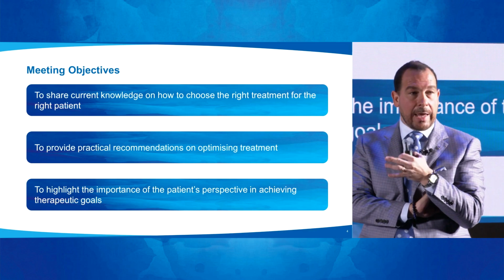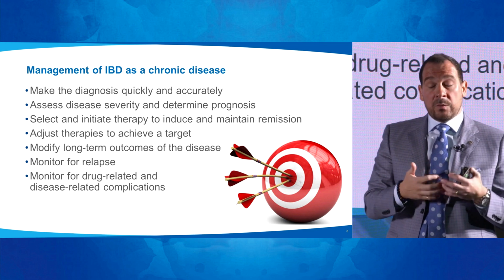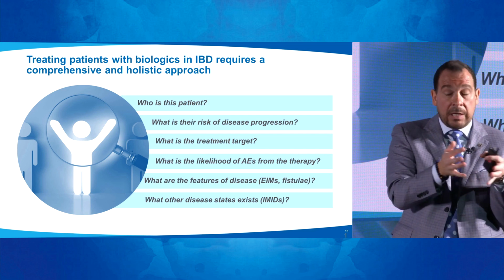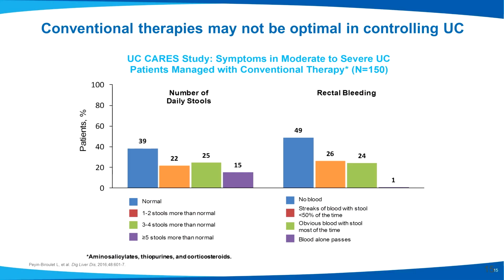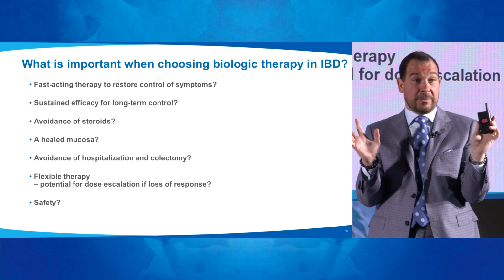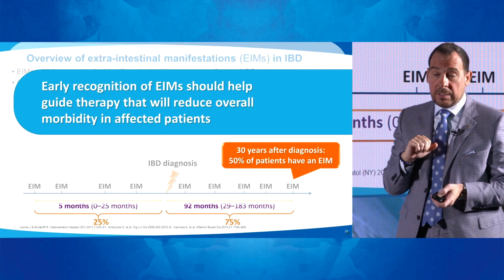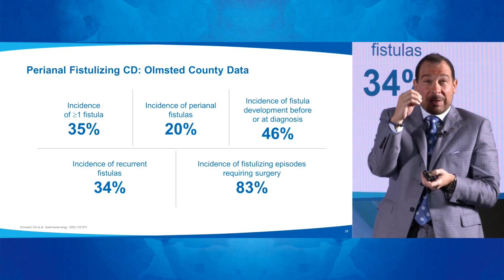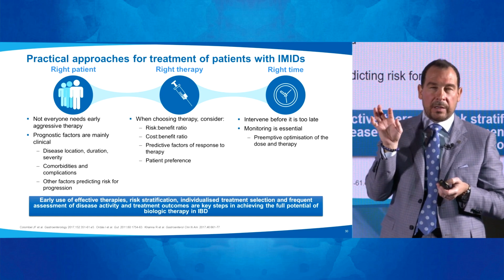Right Treatment for the Right Patient at the Right Time Prof. R.Panaccione during the IBD PRACTICE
Webcast by Dr Panaccione where he discusses the patient-focussed approach in the treatment of inflammatory bowel disease. Using biologics earlier, we can get the most benefit in a cost-effective manner.